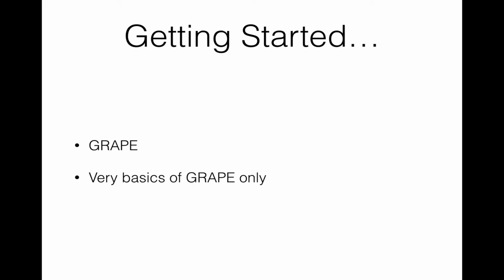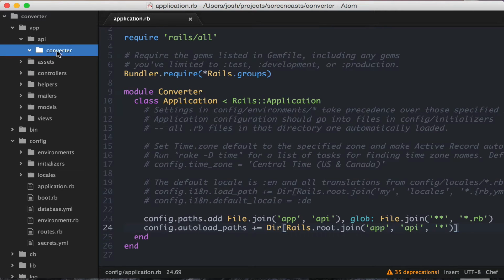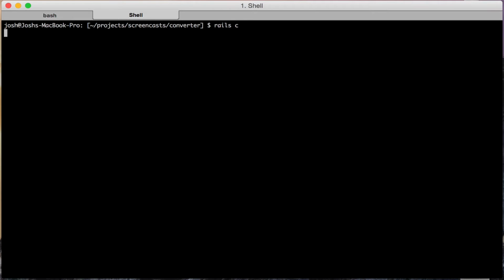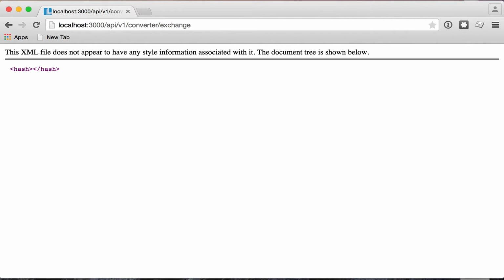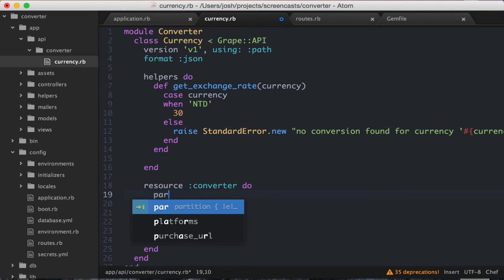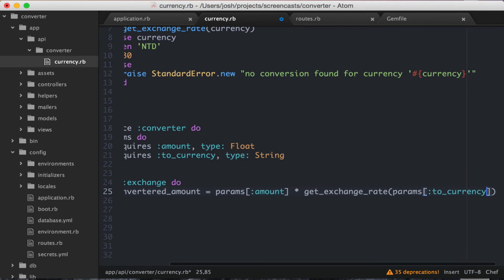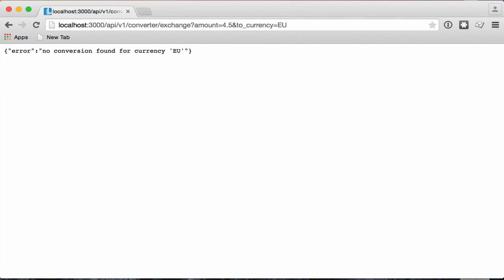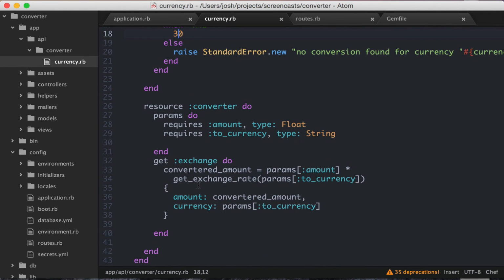Creating APIs with Grape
A quick screencast that shows the basics of using Grape to create restful APIs in Ruby.  In this example the Grape API is mounted within Rails.  The code for this episode can be found